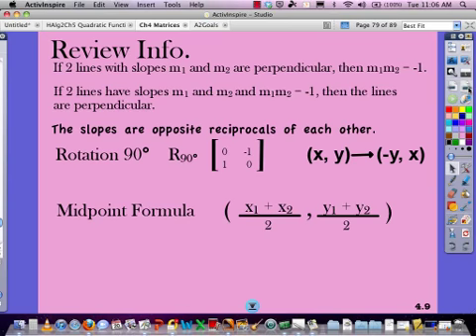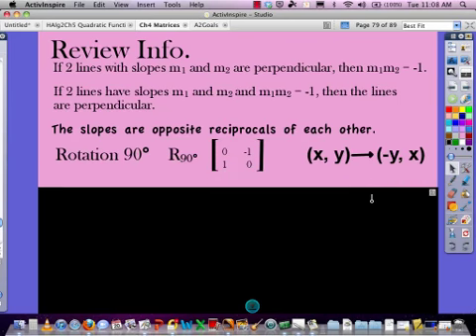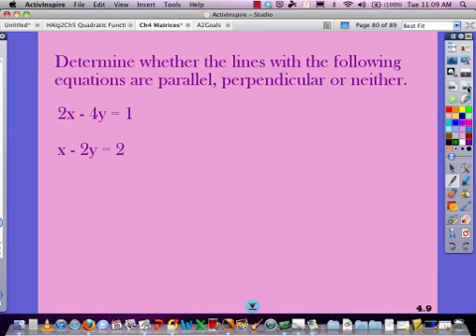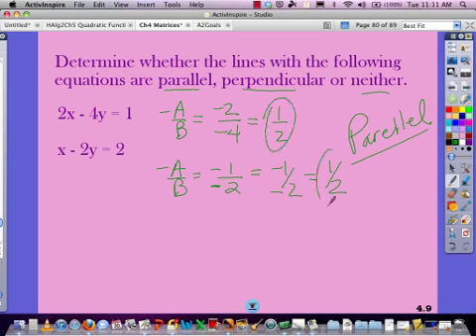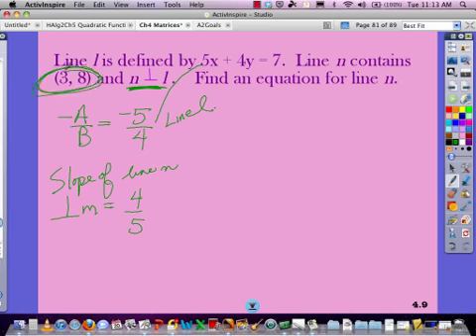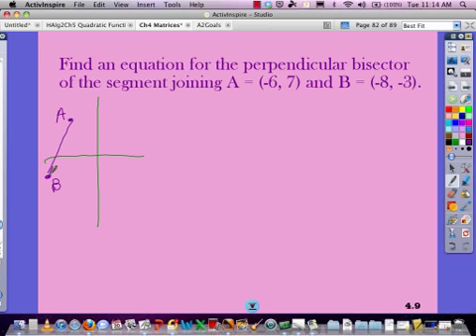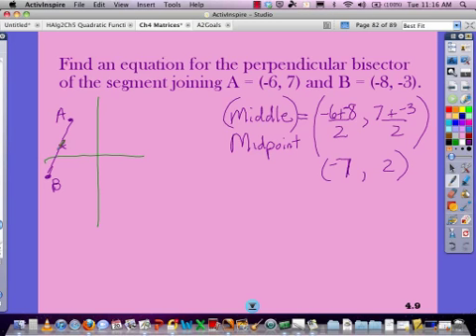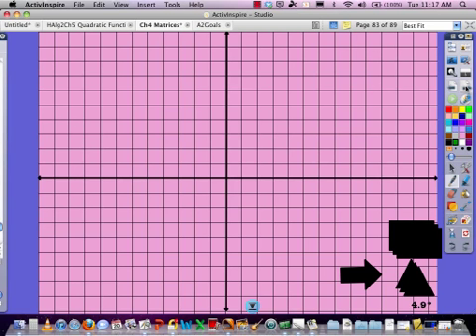Alg 2 Lecture 4-9